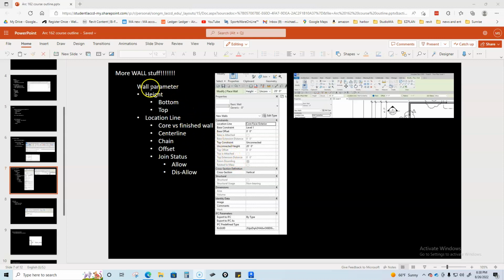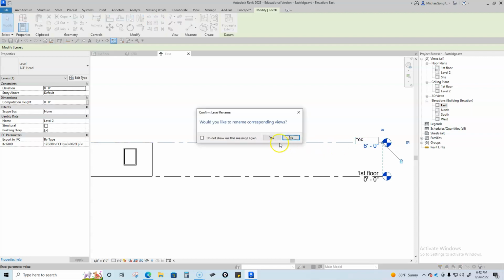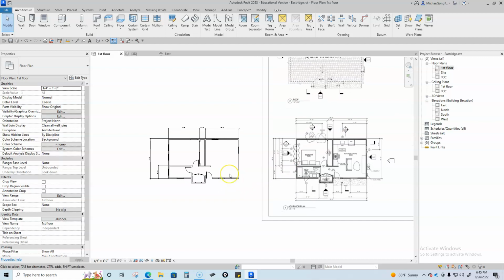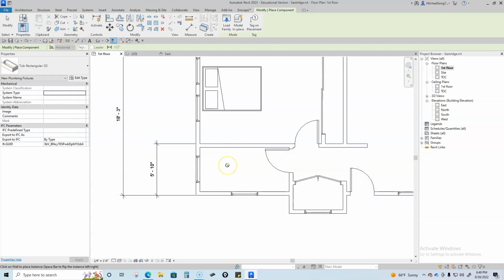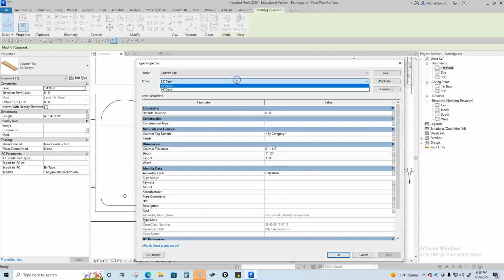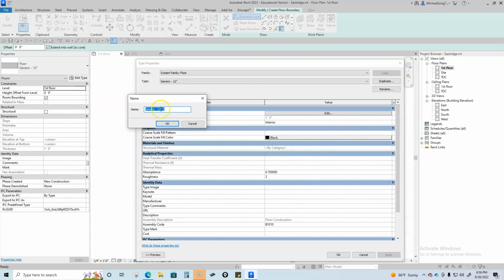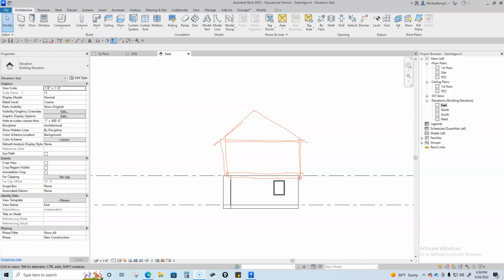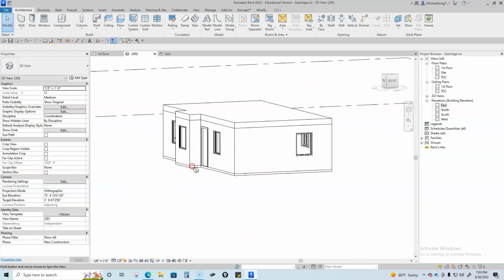Arc 162- intro #2